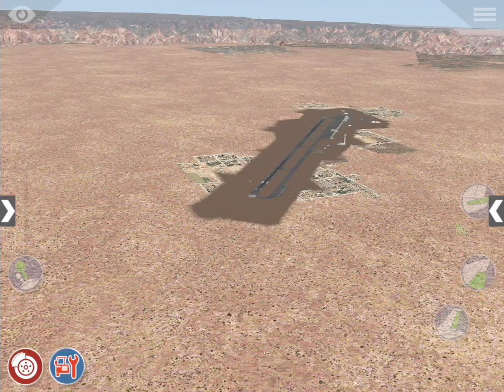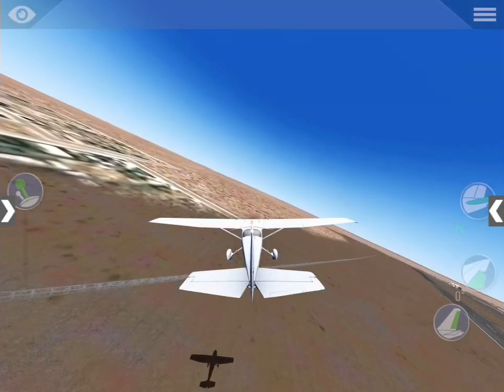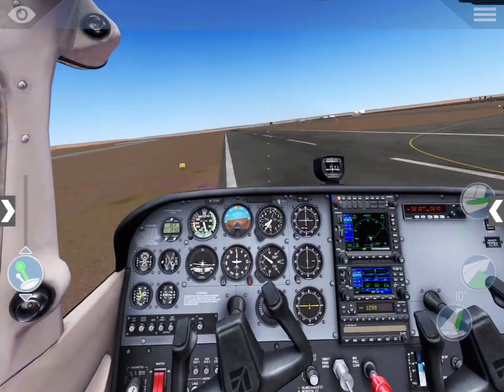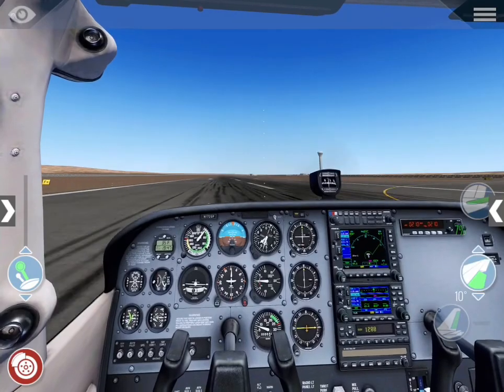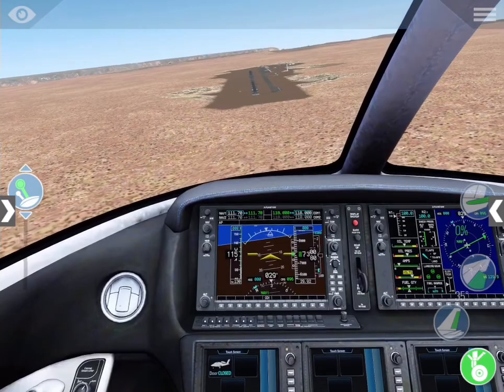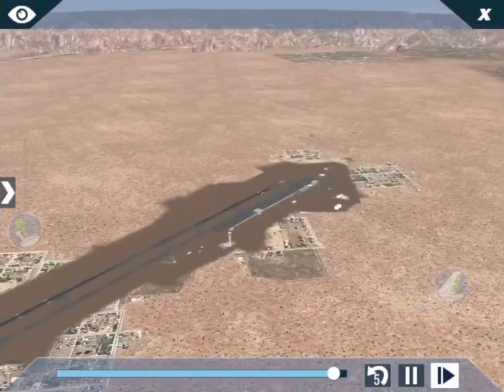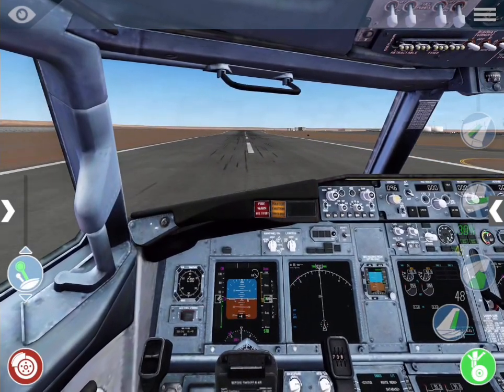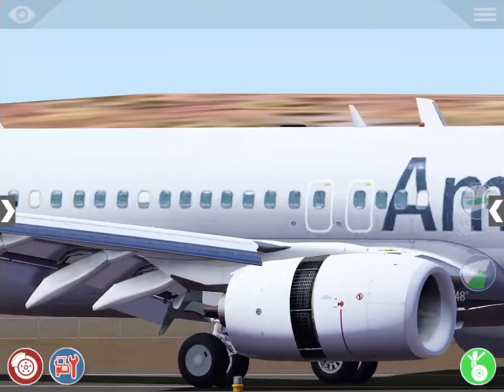Grand Canyon National Airport- Should It Be Closed?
Just bear in mind that the engines are a bit louder than my voice so just take notice of that. Hopefully you guys can hear what I am saying! Otherwise, enjoy!